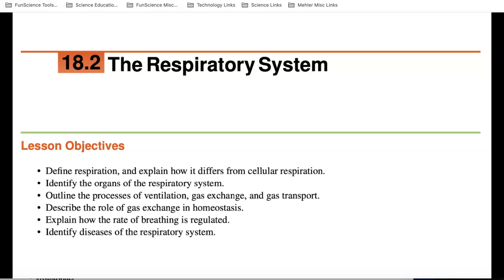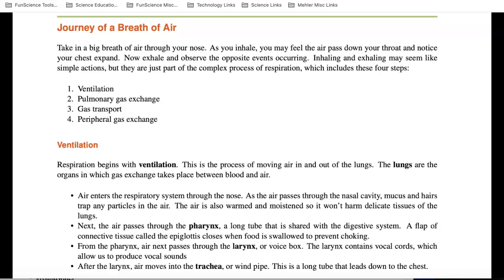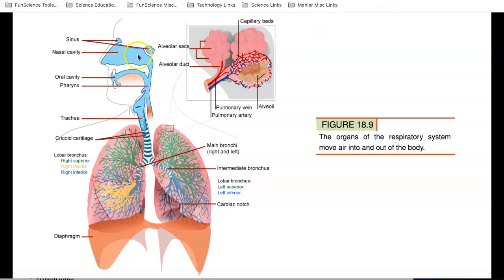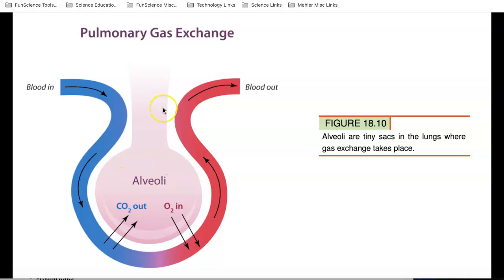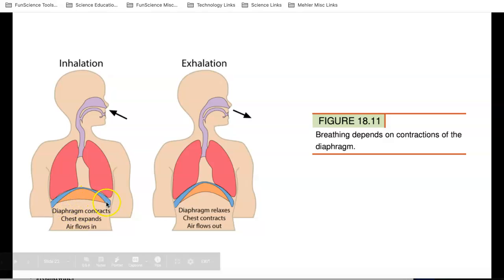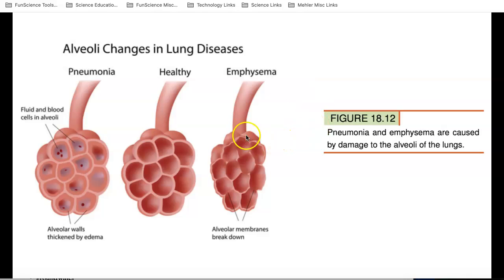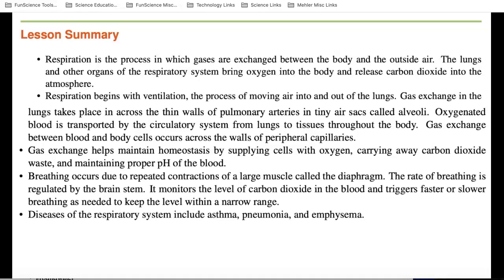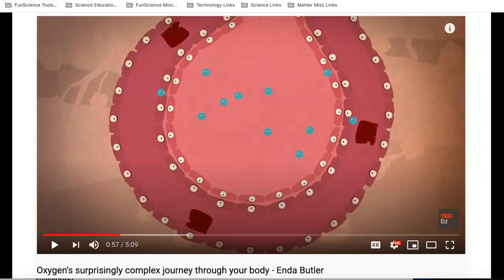18 Screencast Section 18 2 Respiration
The respiratory system in the human body.